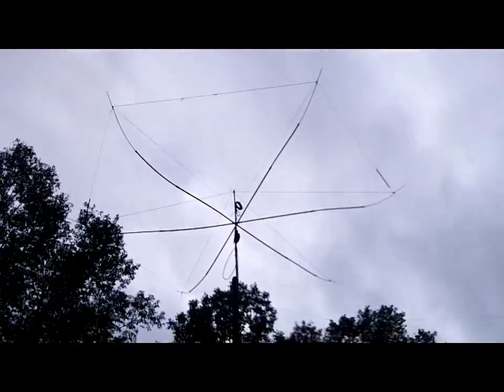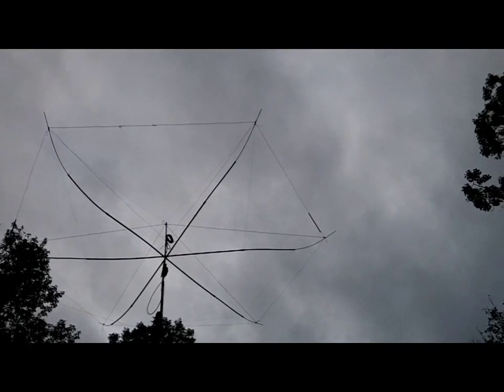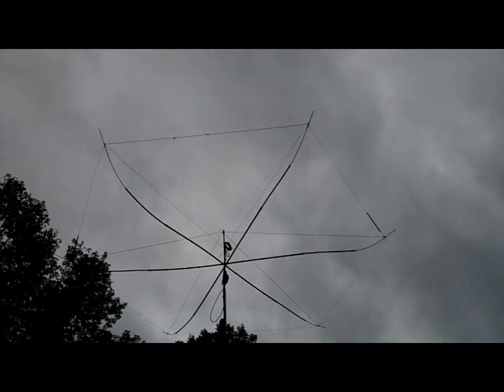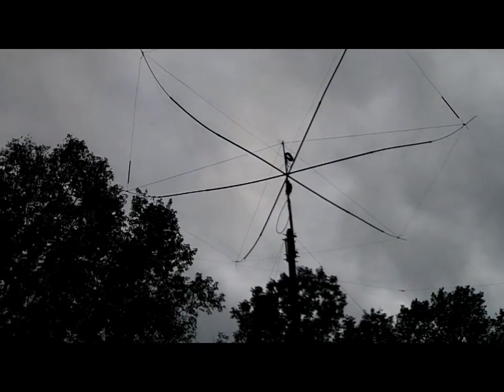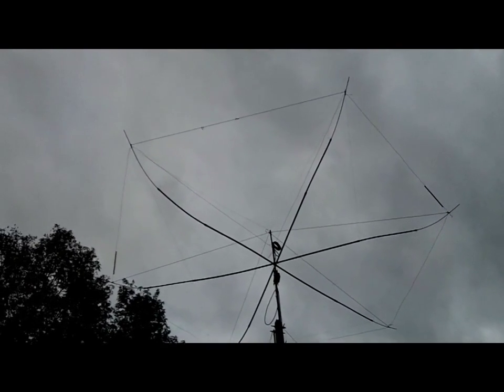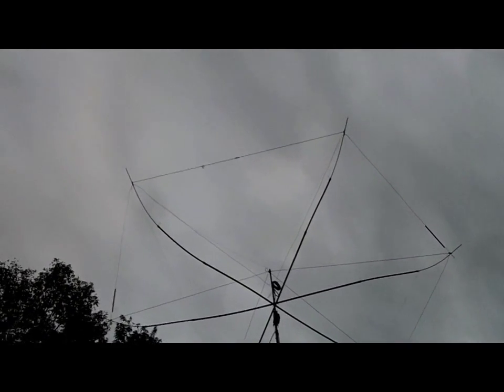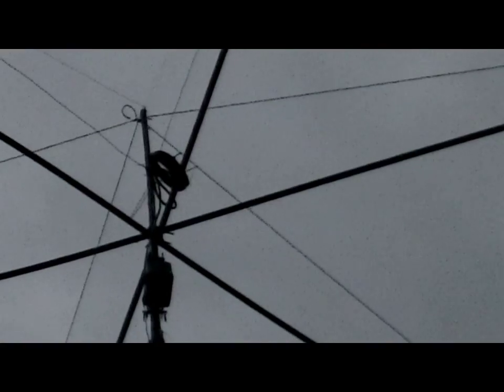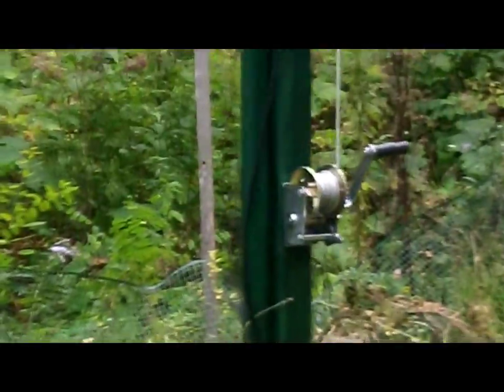Homiebrew 20 Meter Hex Beam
Homebrewed this 20 meter hex beam out of galvanized conduit for the hubs and 3/4-1/2 inch pvc/fiberglass driveway markers from Home Depot. Significant improvement over the delta loop. Kicks butt with nice F/B and forward gain. Makes dx'ing fun!
Drums/music by K1GMM